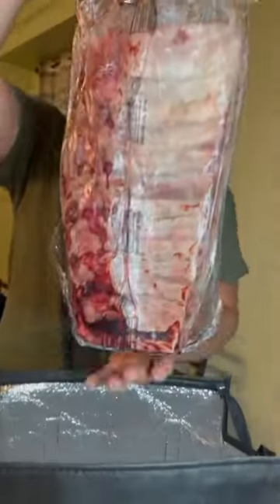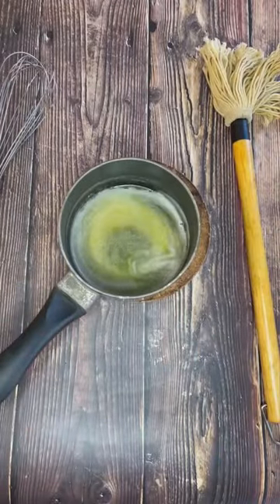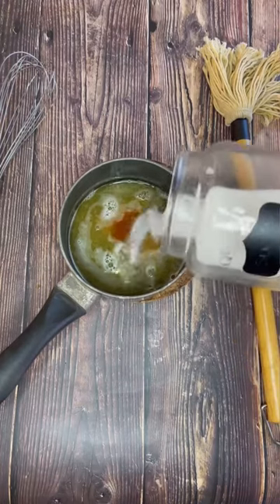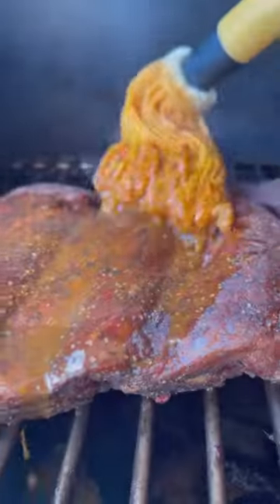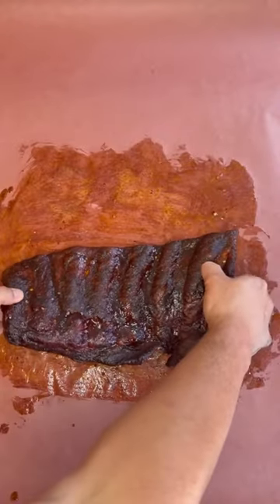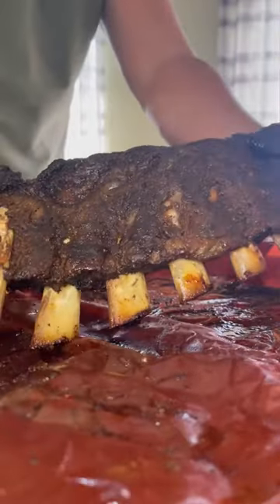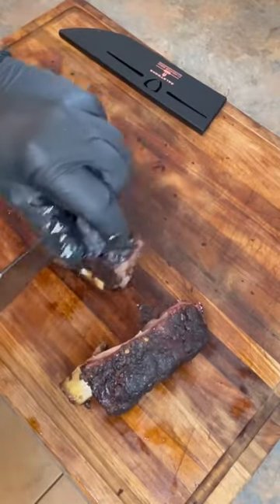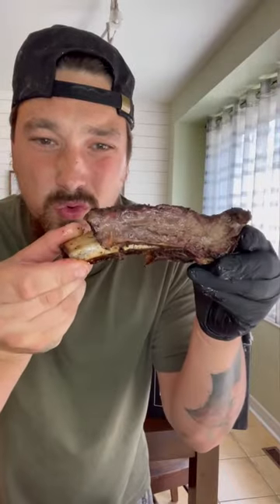Wagyu Beef Back Ribs on the GMG!